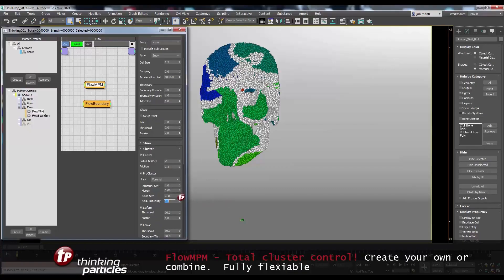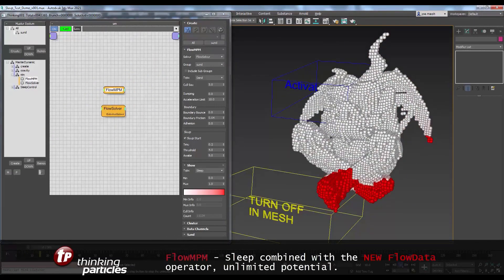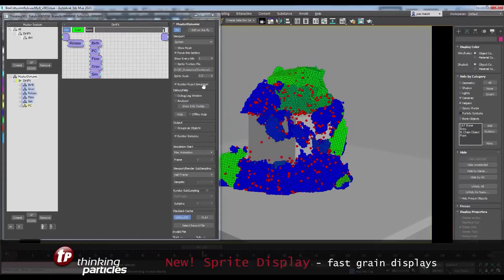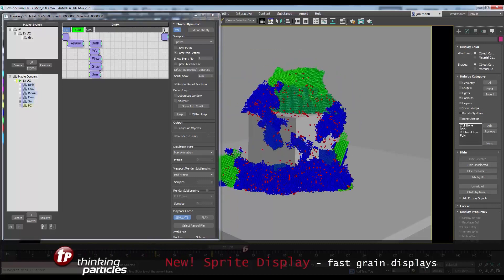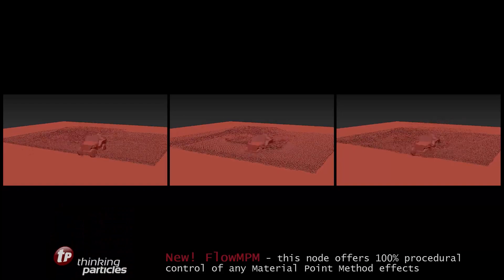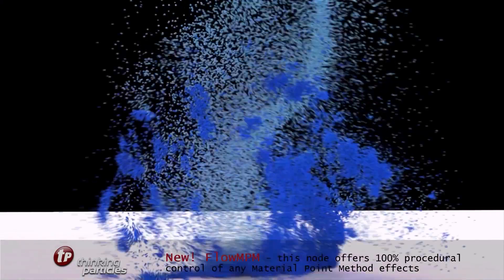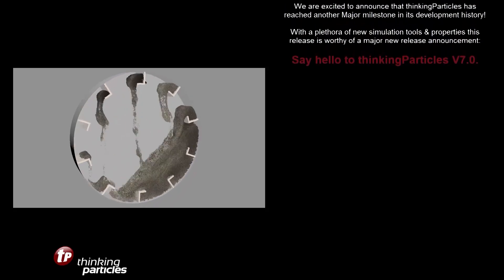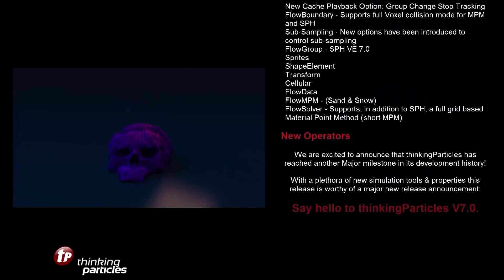3Ds Max Plugin for Fluid &Particle simulation l Thinking Particles 7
Cebas has revealed the release of Thinking Particles 7 with new amazing features.

⍟Modeling:
Kit Ops 2 Pro

⍟Architecture/Rendering
CityBuilder 3D

⍟Materials/Texturing
Extreme Pbr

⍟ Cloth Simulation:
Simply Cloth

⍟UV unwrapping
Zen Uv

⍟Rigging&Animation:
Human Generator

⍟Retopology
Retopoflow